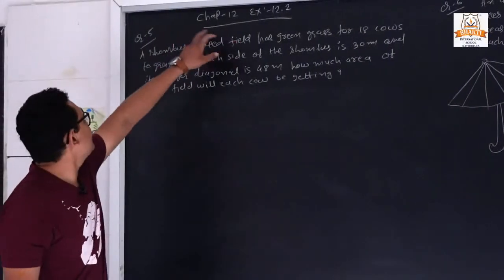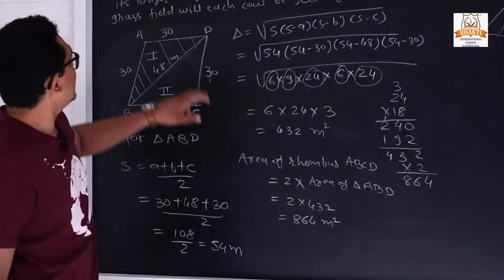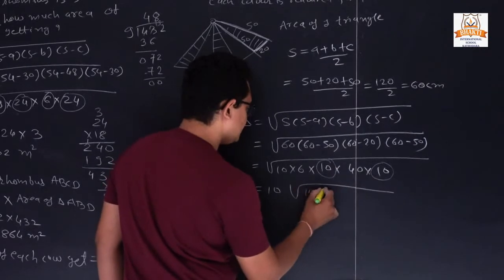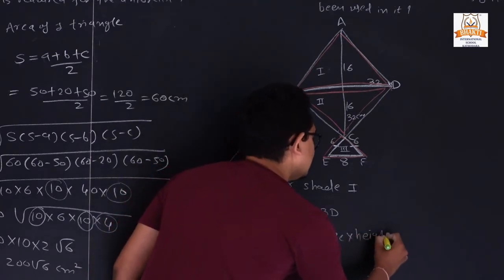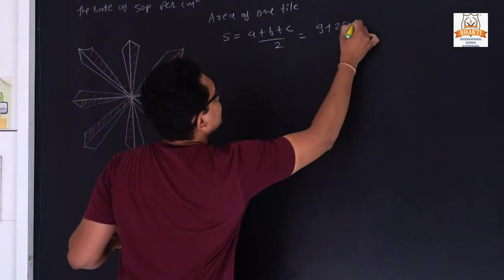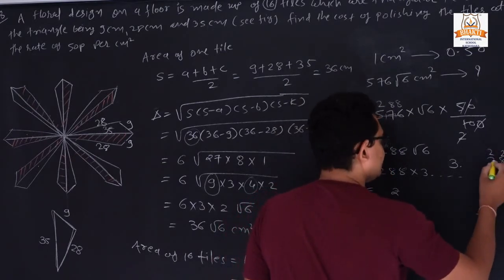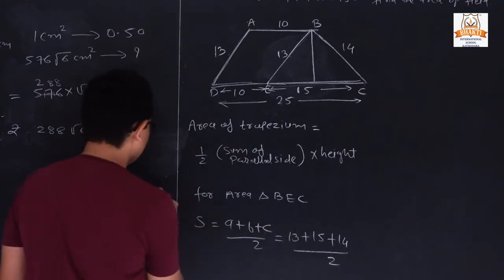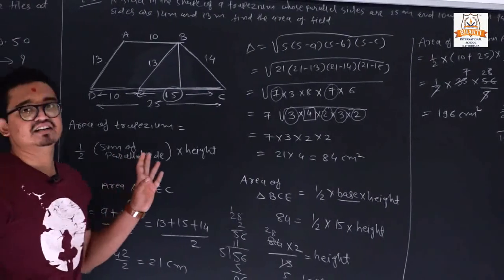CLASS 9 MATHS CH 12 HERONS FORMULA PART 3